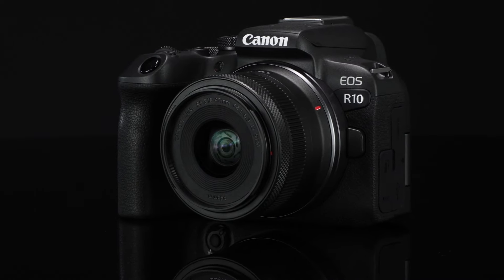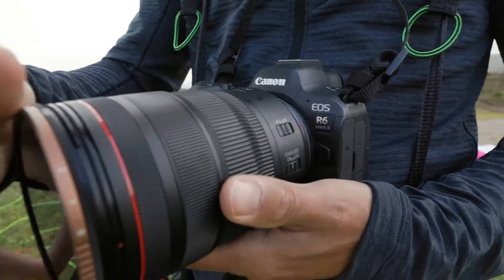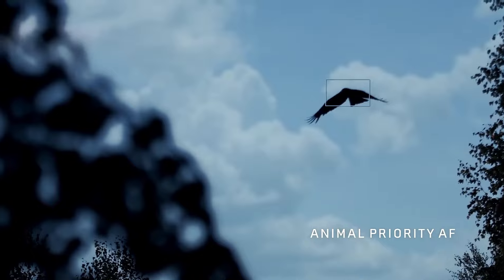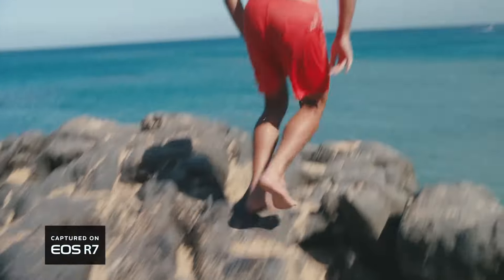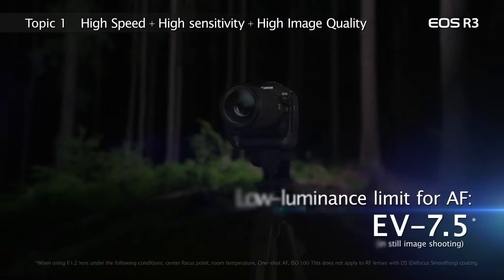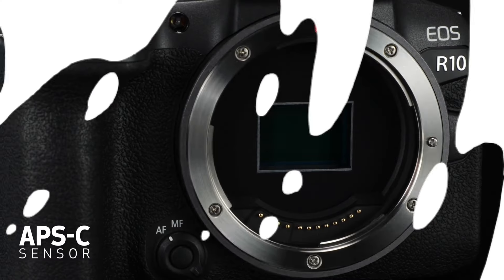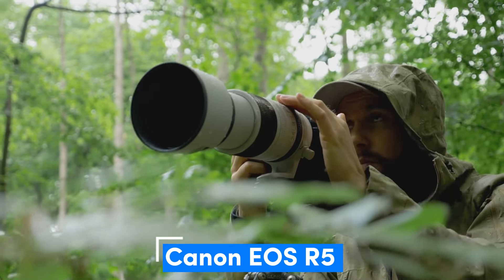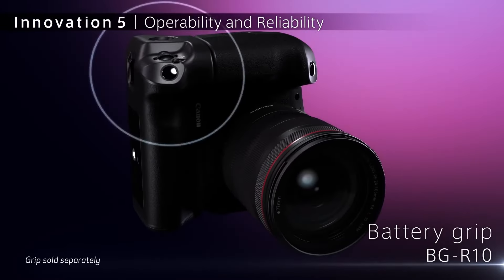Best Canon Cameras 2024 - Who Will Win?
1- Canon EOS R5
2- Canon EOS R10
3- Canon EOS R3
4 - Canon EOS R7
5- Canon EOS R6 Mark II